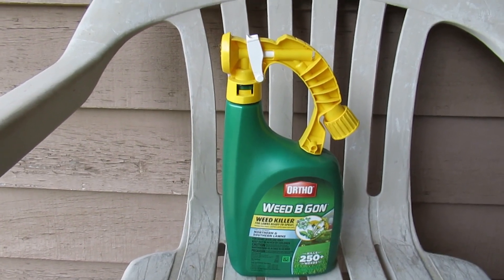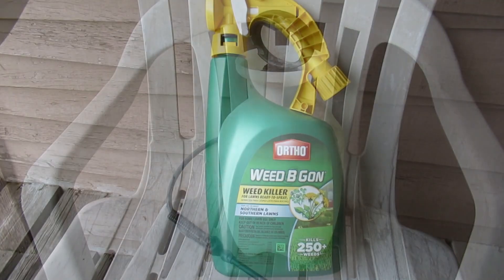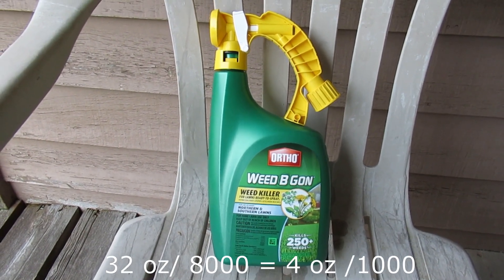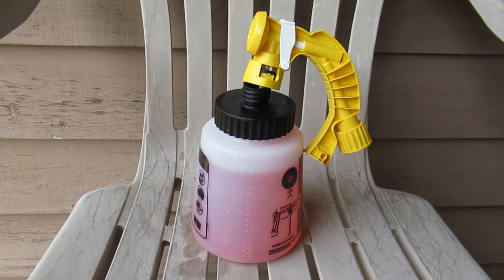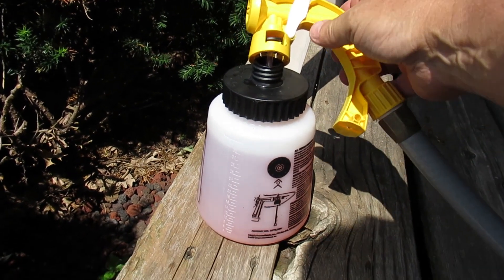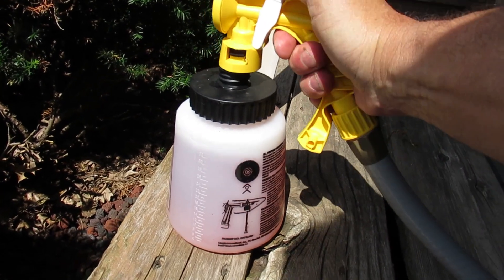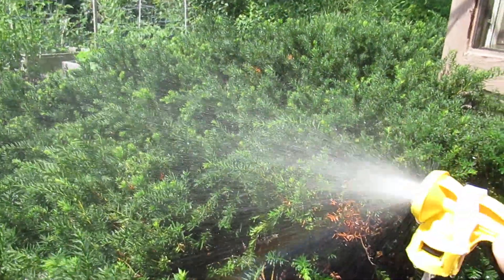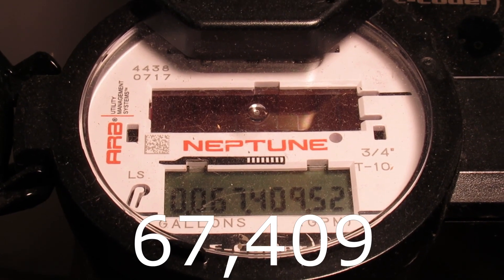How To Use left-over Sprayer Concentrate in a Spot Sprayer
Rather than guess how much water to add for each ounce of left-over sprayer bottle concentrate, do a test like this.  Although this one came out to 1 oz per gallon, this was only for this particular sprayer - not ALL sprayers or concentrates.  The video was to show how you too can do it if you have leftover juice.

Why is it important to use the right oz/gallon in a spot sprayer?  Well, if you don't use enough chemical, the application may not work well.  If you use too much chemical, it could kill your grass.

For those interested, the sprayer in this video operated at 1.85 gallon per minute.